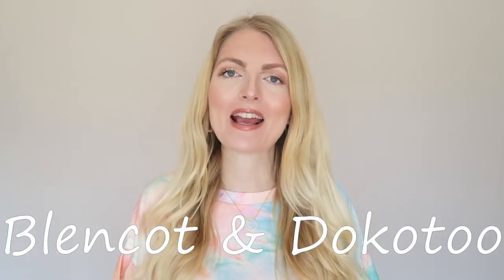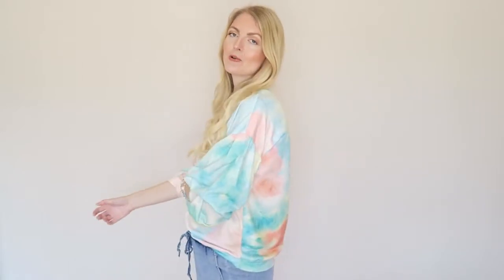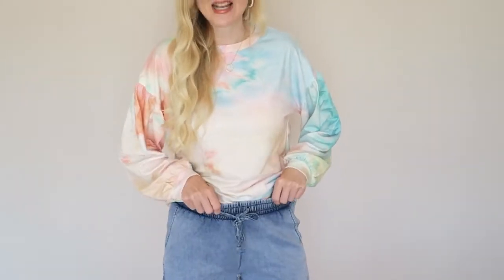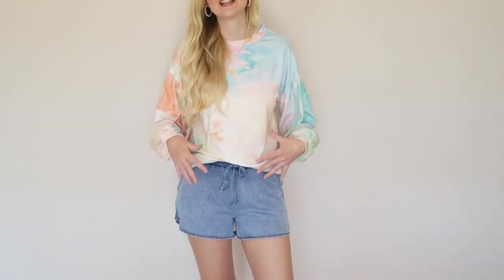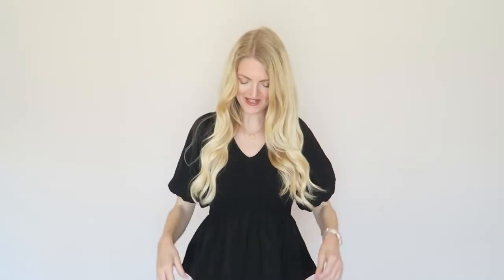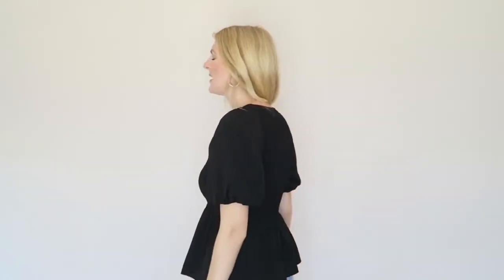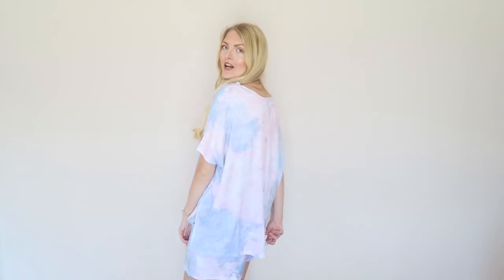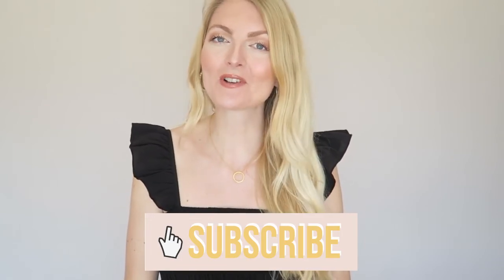AMAZON SPRING TRY-ON HAUL 2022🤍BLENCOT&DOKOTOO | My Pretty Everything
• Tie-dye sweater orange size medium
• Denim shorts skye blue size medium
• Black blouse size medium
• Tie-dye pink lounge wear set size medium
• Black jumpsuit size medium
My Pretty Everything is a channel about my life as mommy to be, beauty, fashion, lifestyle and my life in Turkey.